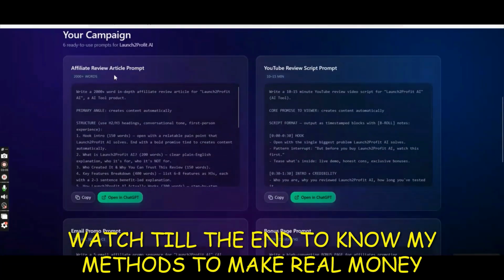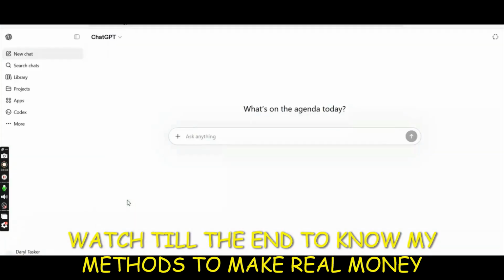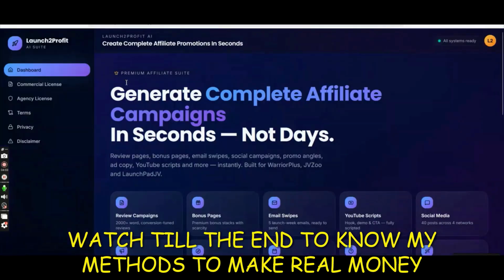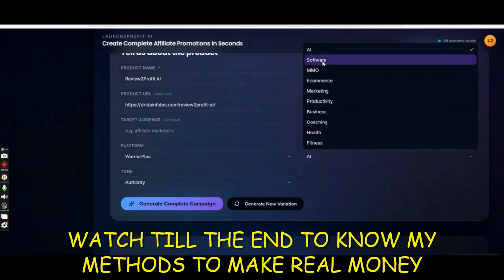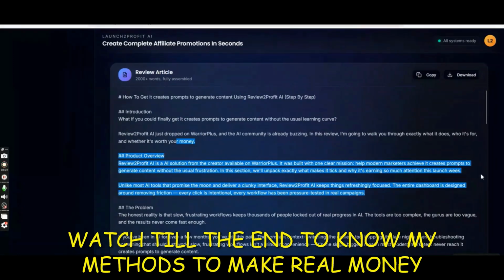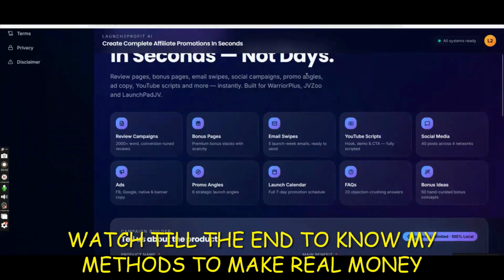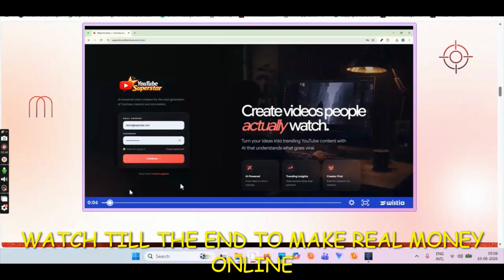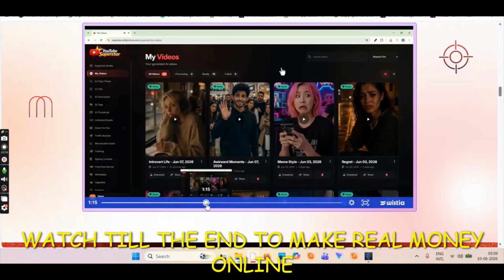YouTube SuperStar Review| Watch Till The End 2 Make Real Money Online